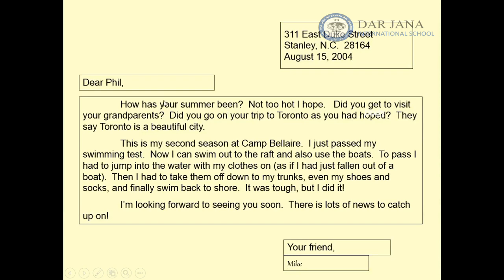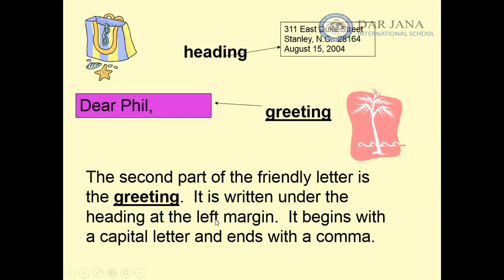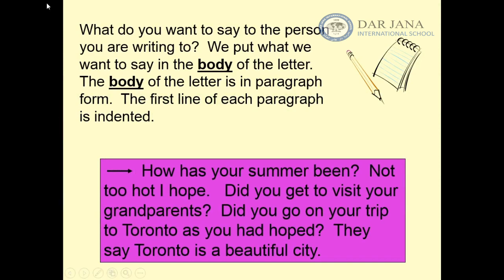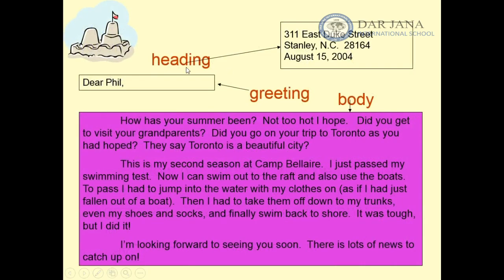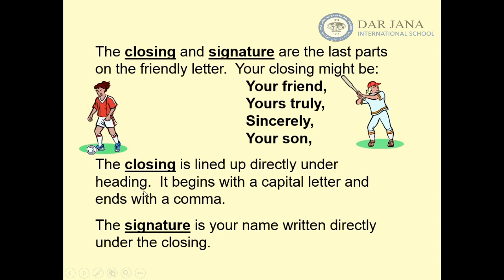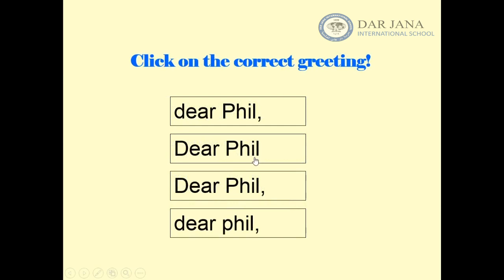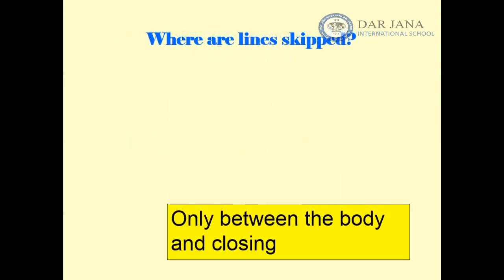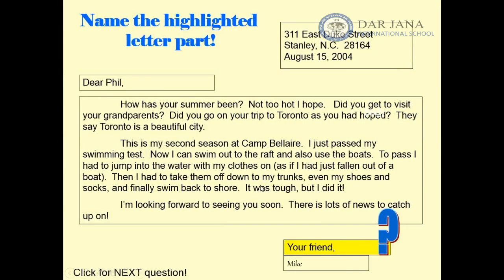2845 WEEK5 LECTURE ENGLISH GRADE3 WRITING FRIENDLY LETTER